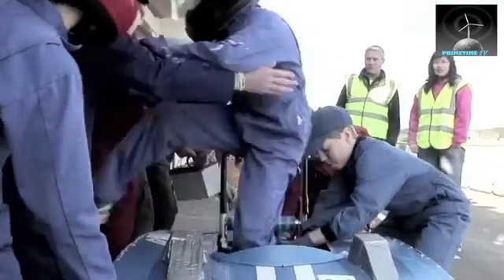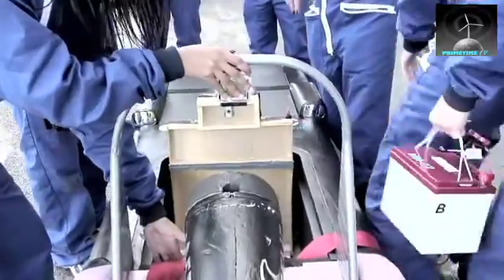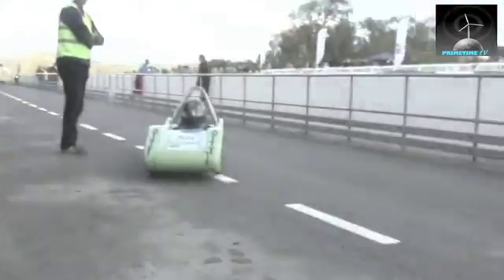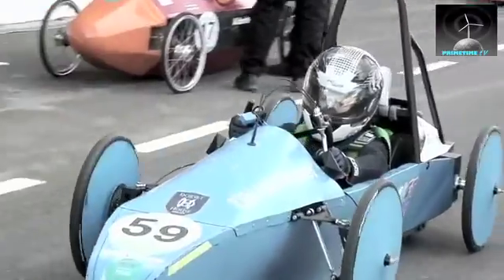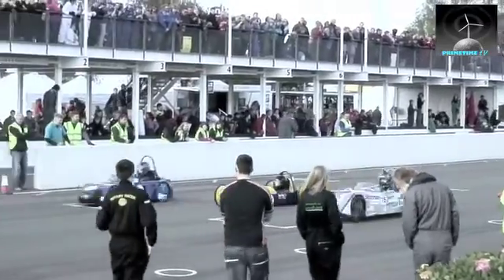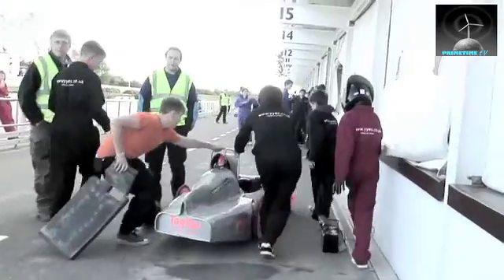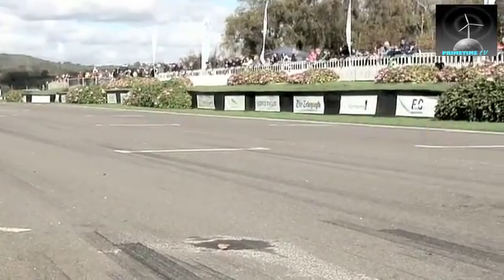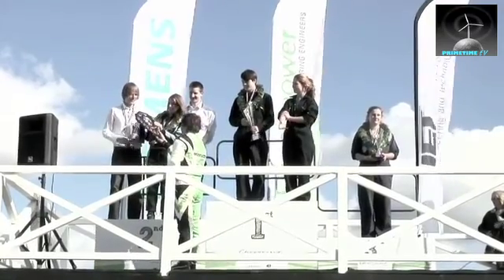Greenpower School Electric Car Finals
Every year children from schools from all over the UK build and race their own Electric Cars. It culminates in the Greenpower finals at Glorious Goodwood racetrack. I got access to the pit lane and the chance to talk to some of the kids about their projects. What an enthusiastic bunch they are - hopefully youapos;ll be driving their cars in the future.